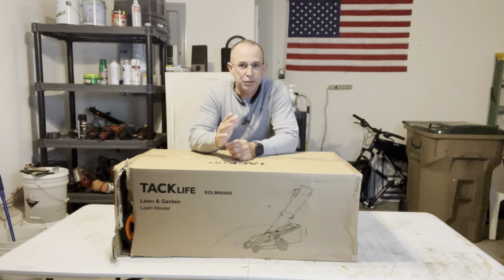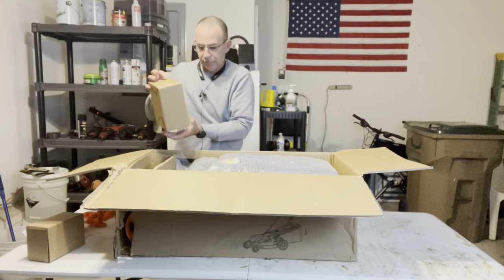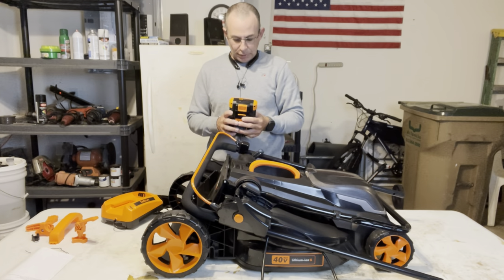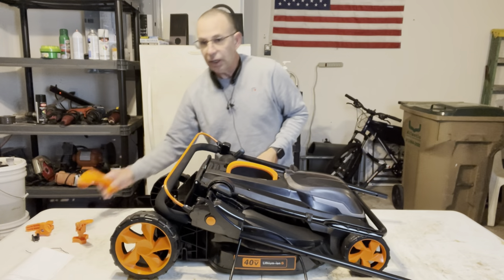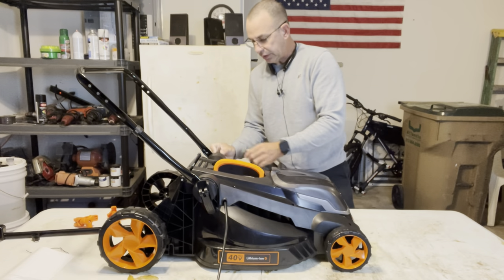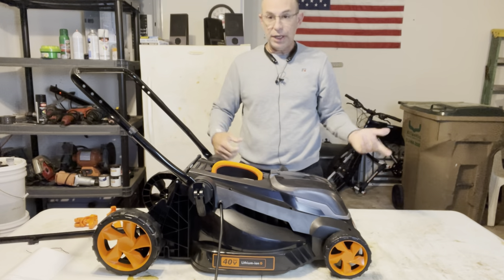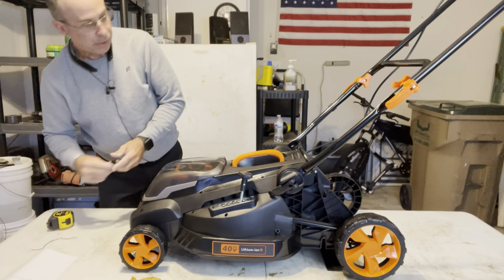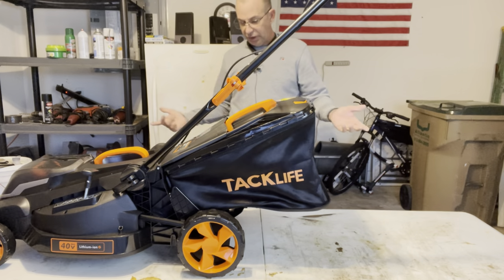Unbox - Assemble - Demonstration TACK LIFE 40 Volt Battery Powered Lawn Mower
Hey guys, I am back with an exciting new mower sent to me to share with you! This is the TackLife 40 Volt Lithium Ion Battery Powered Walkbehind Lawn Mower Model # KDLM4040A. Check it out

GEAR USED TO MAKE MY VIDEOS:
Sony Action Cam AS20
Rhode Shotgun Style Mic
Rhode Wireless Mic
DJI Mavic Mini Drone

From Lawn Mowers Cutting Grass to Free How To Fix Videos along with detailed Pressure Wash / House Wash Videos and Advice, mower reviews, and pro tips. I help you grow your SideHustle Business.

IF I HELP YOU MAKE A LIVING, CARE TO HELP ME KEEP THE LIGHTS ON?
FEATURED ITEM:
* LT10 3 Banger Lockable Trimmer Rack
*  Greentouch Trimmer Rack Aluminum Blocks
*Perfect Aluminum Ramps

STUFF I BUY FOR MY BUSINESS:
3 Blade Pack
6 Blade Pack

MULCHING BLADES I USE
**Wavey Style Mulching Blade 18" x 15/16" Mounting Hole (Need 2 for 36" Deck)
**Gator Style Mulching Blade 18" x 15/16" Mounting Hole (Need 2 for 36" Deck)

COOL TOOLS TO KEEP YOUR MOWER MOWING!
1/2 Inch Electric Impact Wrench
Ratcheting Torque Wrench
SAE & Metric - Impact Socket Set
Spark Plug Tool
4 Inch Hand Grinder (Makita)

*21 Inch Rear Wheel Drive Belt - Troy Bilt / MTD P# 95404282
*21 Inch TB Blade Adapter with Drive Belt Pulley MTD P# 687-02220 ADAPTER ASM-25MM

*150 Ft Capacity Steel Pressure Hose Reel
*Garden Hose Reel
*100ft Good Quality Pressure Hose